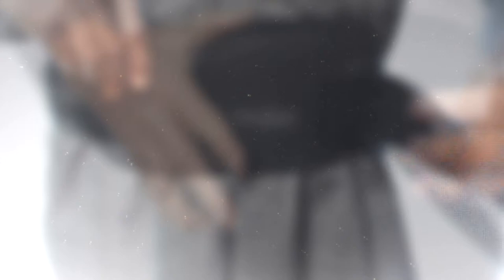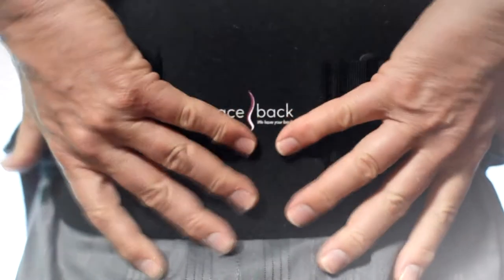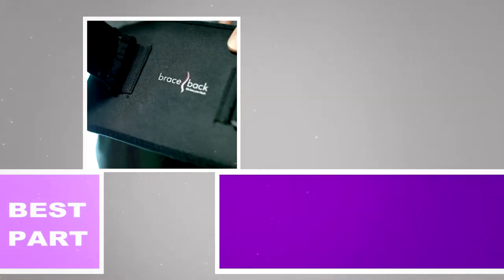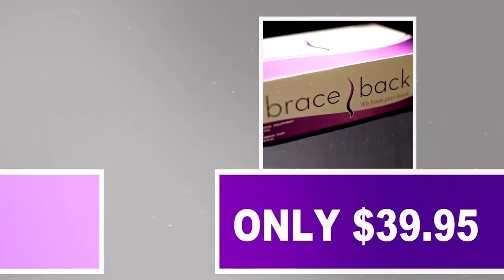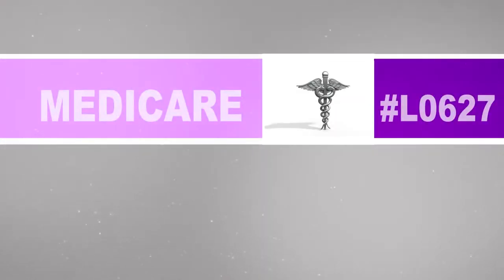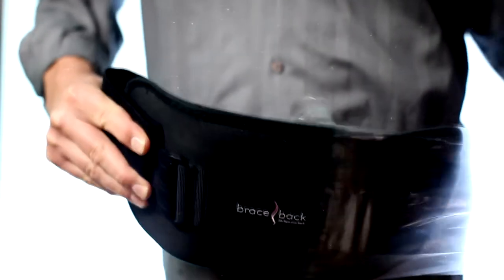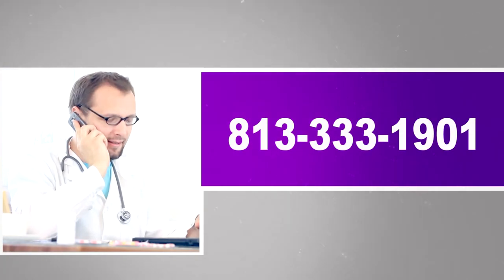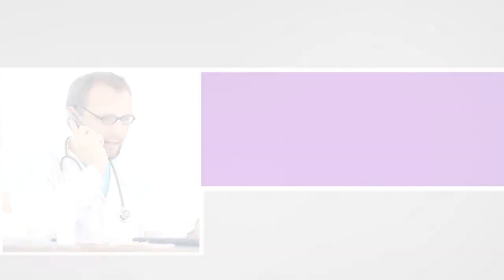brace back | We have your back.